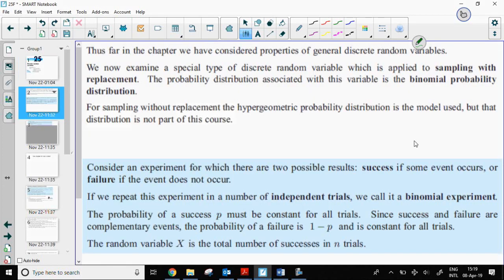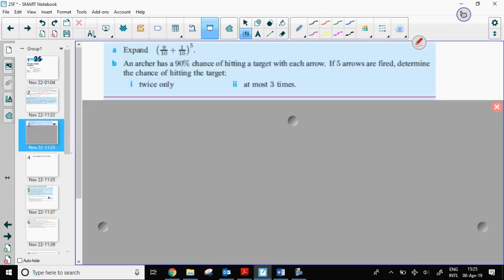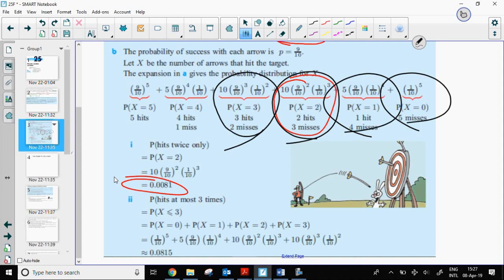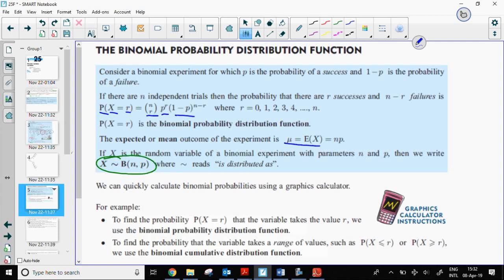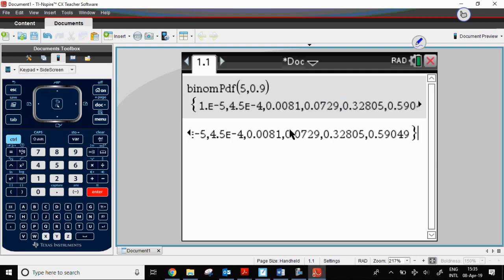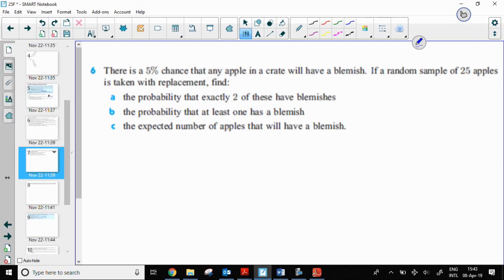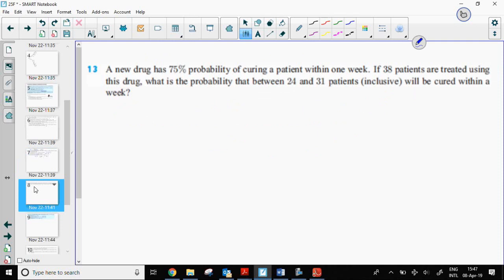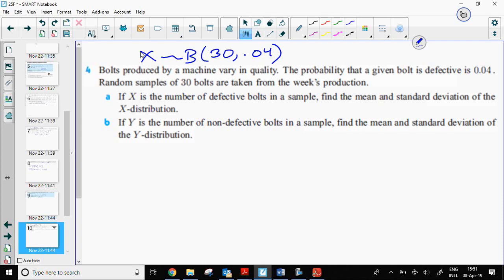25F - Binomial Distribution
Helpful also for AP Stats... although I'd have a lot more to say for that course, as it definitely treats the material in more depth.